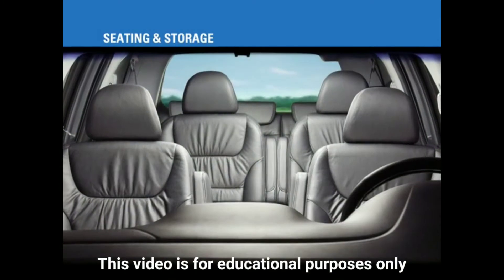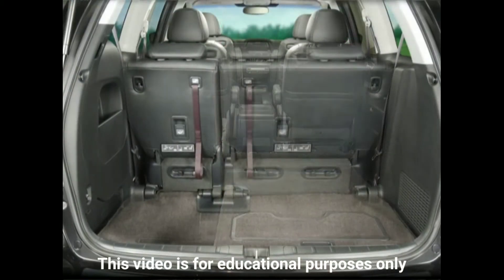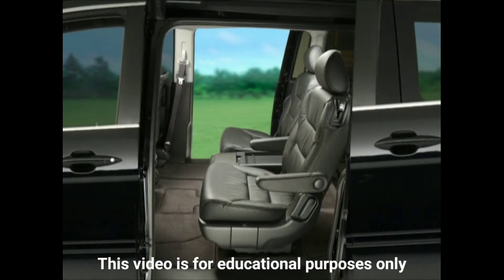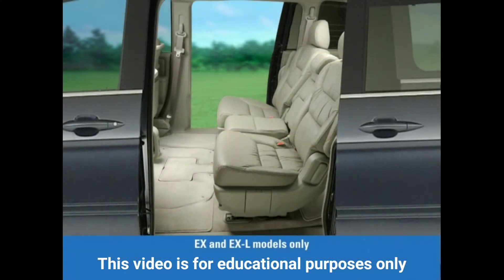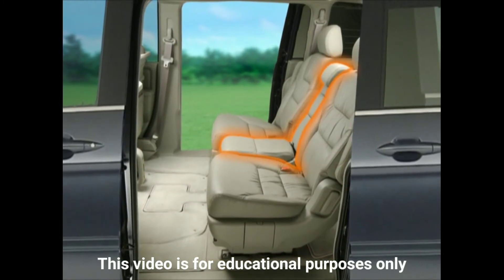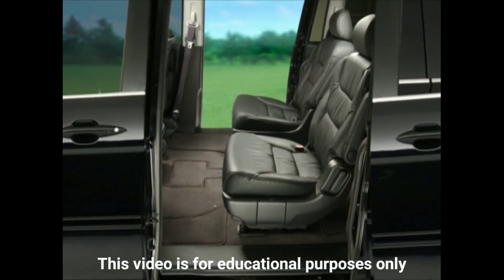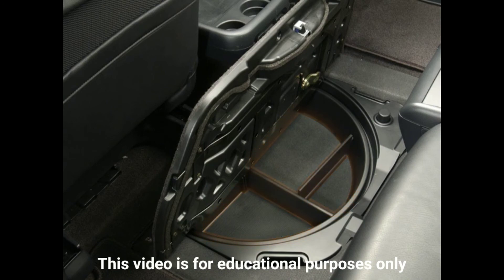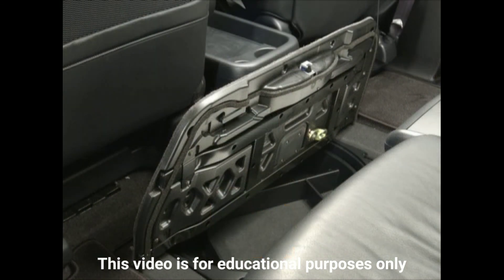Honda Odyssey 05 -10 Features & Functionality - Seating and Storage